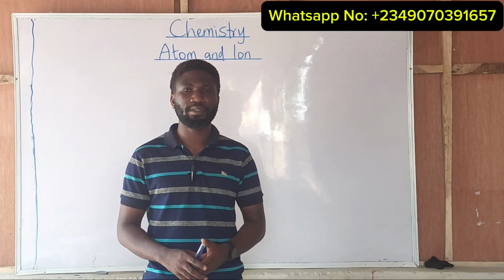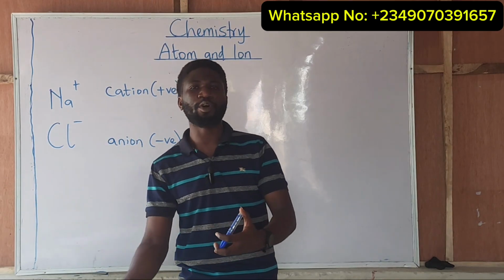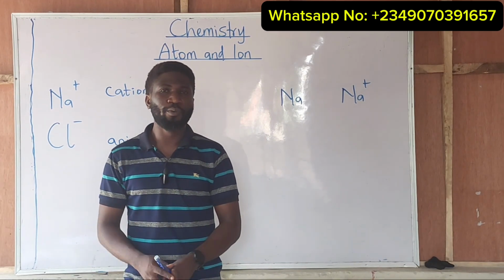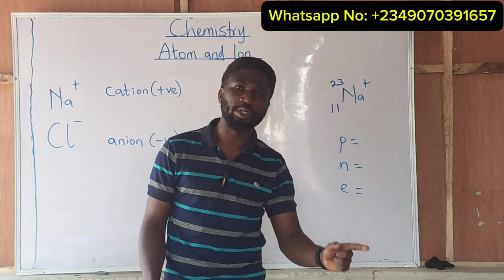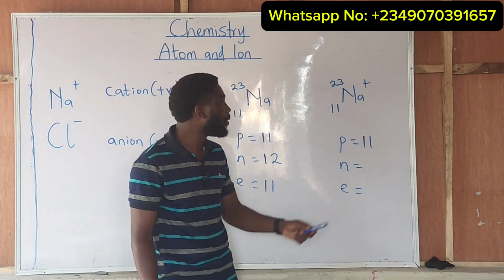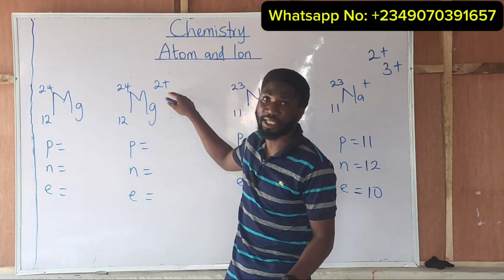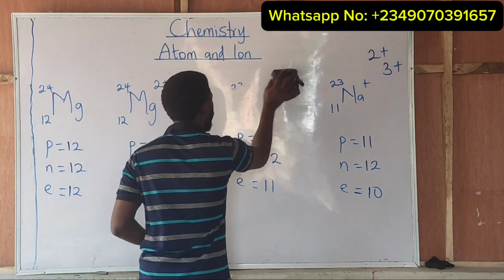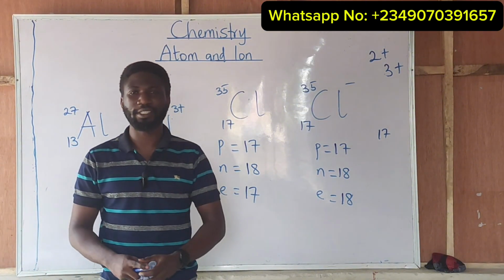JAMB 2026 Chemistry: Master Ions in 10 Minutes | How to Calculate Protons, Neutrons & Electrons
Preparing for JAMB 2026 Chemistry? This video helps you master ions for JAMB 2026 in 10 minutes. Learn how to calculate proton, neutron and electron step by step using simple explanations and exam-focused examples. This lesson breaks down atoms and ions for JAMB in an easy way so you can answer questions confidently and avoid common mistakes.
Perfect for all JAMB 2026 candidates who want to score high in Chemistry.